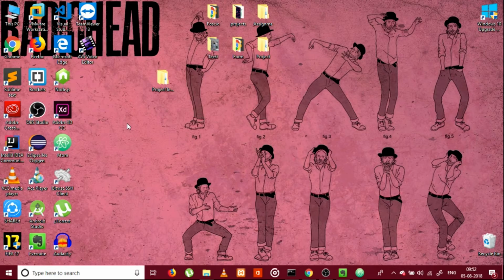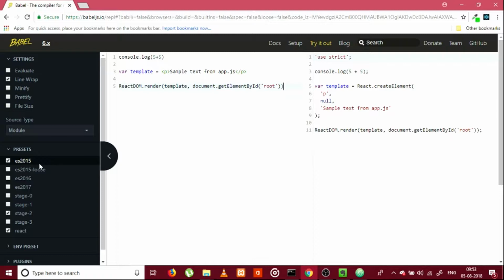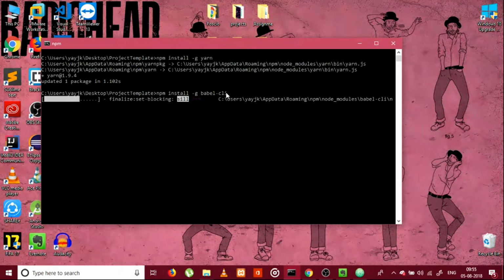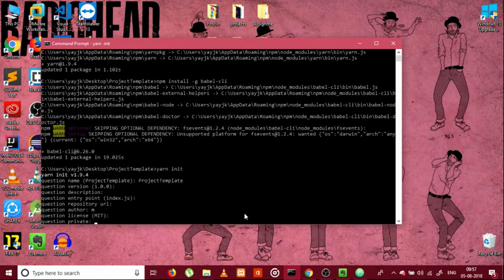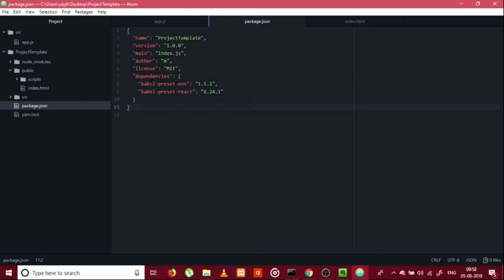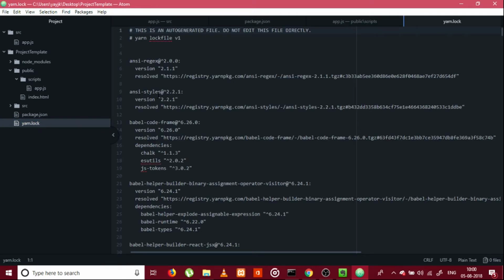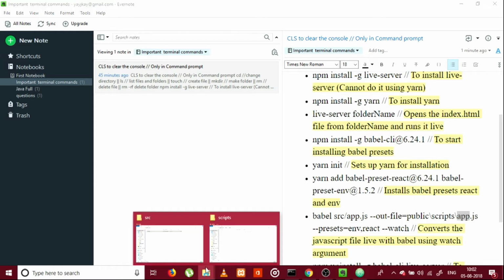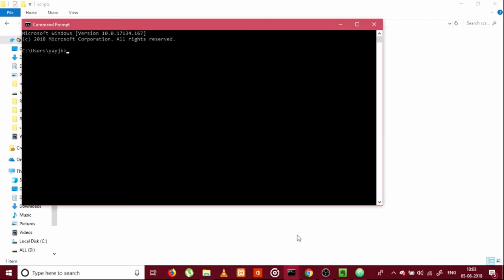React Pt 4 Installing Babel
Bear with me. I am still new to recording videos and speaking to a laptop. Hence the bad quality.
Promise to improve with time.